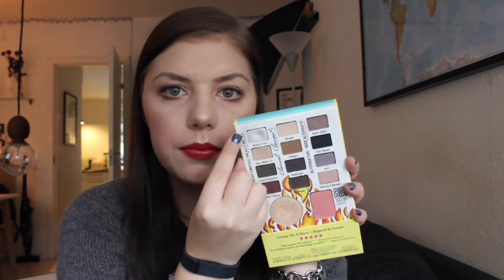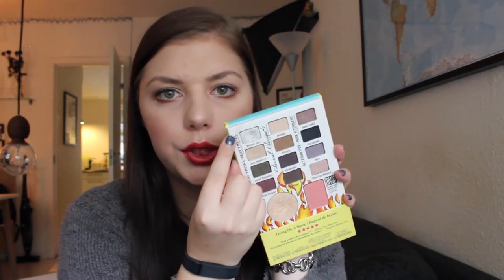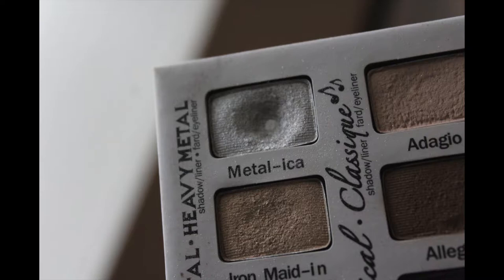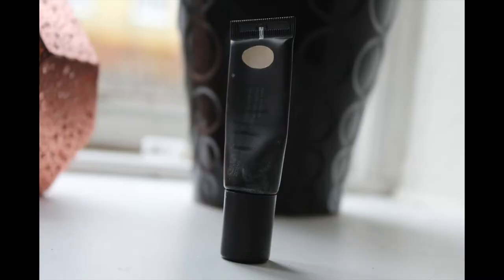HEAVY METAL | FINALE // COLLAB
PRODUCTS :

 1) Elf Eyebrow kit - light / The Band Elf  (DONE/GOAL HIT)
 2) Elf Contouring blush and bronzer - Turks and Caicos (Blush only) / The Band Lady blush  (DONE)
 3) Benefit Benebalm / Red - Christian Heavy (DONE)
 4) Zoeva eyeshadow fix eyeprimer / Nickelback - No fixed adress
 5) Rimmel London Apocalyps lipgloss / The Tv series Metalocalypse (DONE)

 6) The Balm Balm jovi palette - Metal-lica (DONE/GOAL HIT)

The ladies :

 Jessica @minnejmickey
 Simone @kolbesimone
 Connie  @letsgetitpanned
 Natalie  @rene.lovesbeauty
 Liz @inthebeautymix
 Betsy makeupyourmind_123